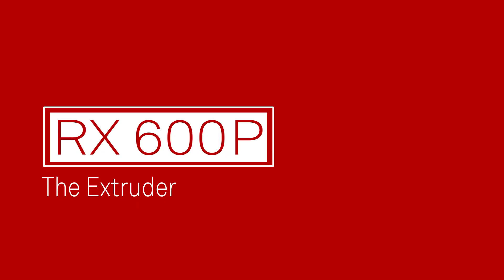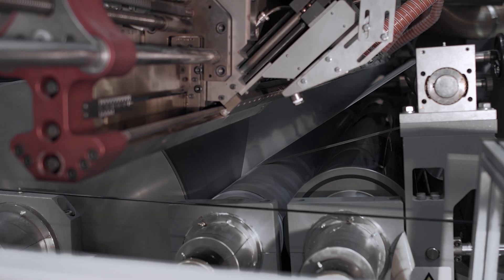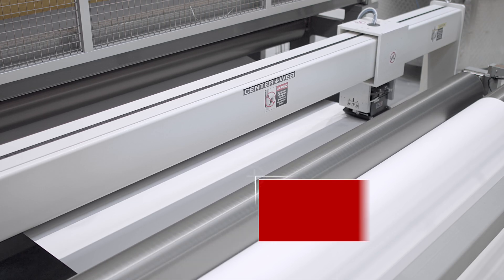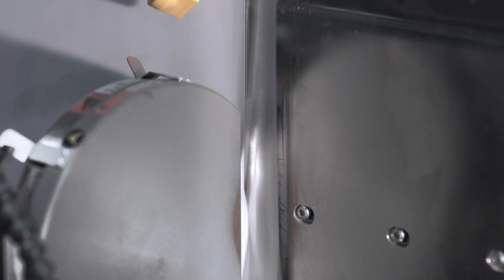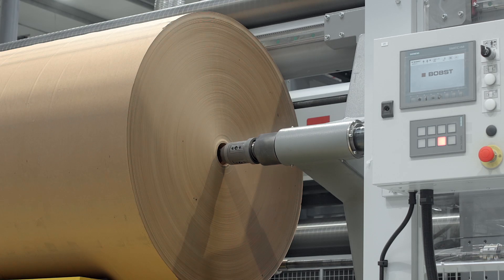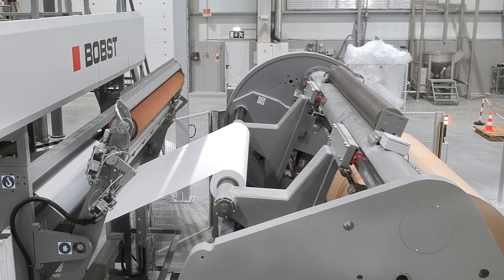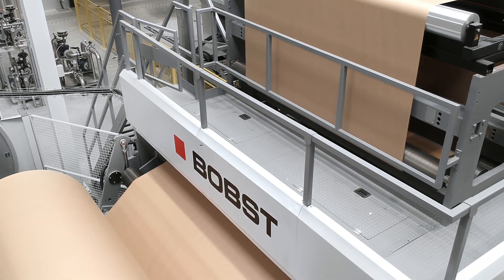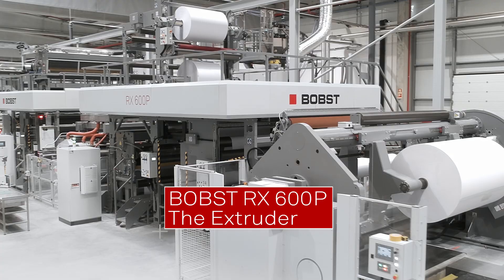BOBST EXTRUDER RX 600P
Outstanding performance in extrusion coating for paper and board.